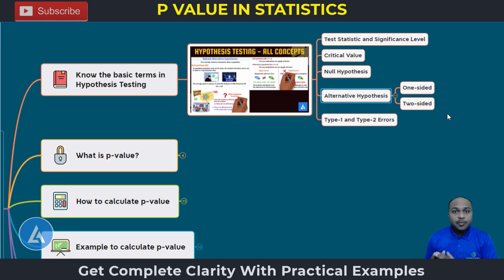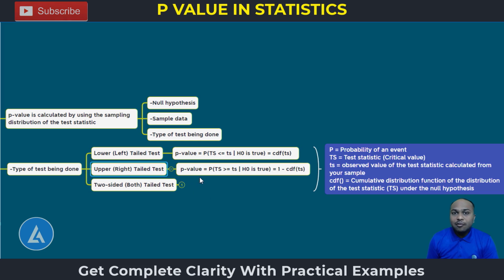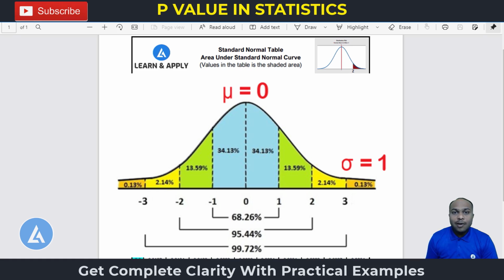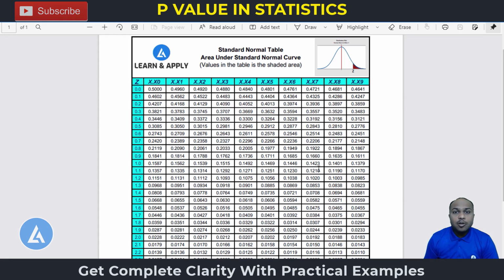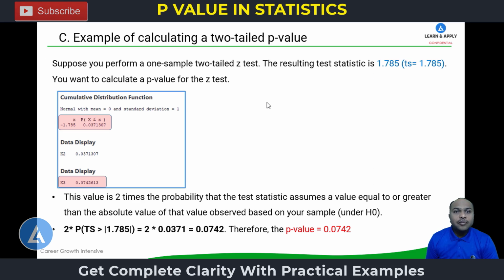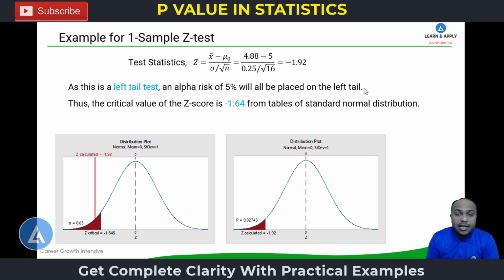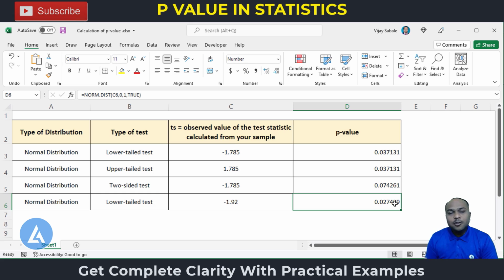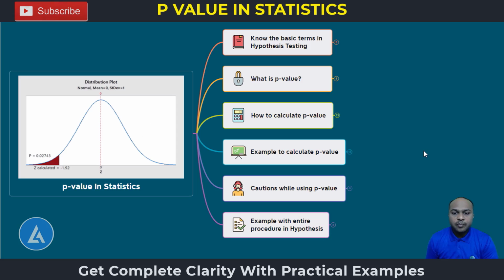P Value: Get Complete Clarity With Practical Examples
Hello Friends,
In this video, you will get complete clarity for the p value (p-value) with the help of Practical Examples. To learn all basic concepts in hypothesis testing, please check out this video

            This video consists of:
✅ Introduction of the p value (p-value)
✅ Basic terms in hypothesis testing
✅ What is the p value (p-value)?
✅ How to calculate p value (p-value)?
✅ Examples to calculate the p value (p-value) in Excel & Minitab
✅ Example to calculate a lower-tailed p value (p-value)
✅ Example to calculate an upper-tailed p value (p-value)
✅ Example to calculate a two-tailed p value (p-value)
✅ Interpretation of the p value (p-value)
✅ Complete procedure to perform hypothesis testing
✅ Hypothesis testing by use of formulae & Statistical Tables
✅ Hypothesis testing by use of Minitab
✅ Hypothesis testing by use of Microsoft Excel
✅ Calculation of p value (p-value) by Distribution Plot
✅ Learn Lean Six Sigma Most Effectively and Practically
            I am sure you will like it.

0:00 Introduction of the p-value
0:38 Basic terms in hypothesis testing
1:34 What is the p-value?
2:22 How to calculate p-value?
5:17 Examples to calculate the p-value in Excel & Minitab
5:36 Example to calculate a lower-tailed p-value
8:26 Example to calculate an upper-tailed p-value
11:23 Example to calculate a two-tailed p-value
14:05 Interpretation of the p-value
15:09 Complete procedure to perform hypothesis testing
17:02 Hypothesis testing by use of formulae & Statistical Tables
19:06 Hypothesis testing by use of Minitab
20:06 Hypothesis testing by use of Microsoft Excel
21:24 Calculation of p-value by Distribution Plot
22:55 Learn Lean Six Sigma Most Effectively and Practically